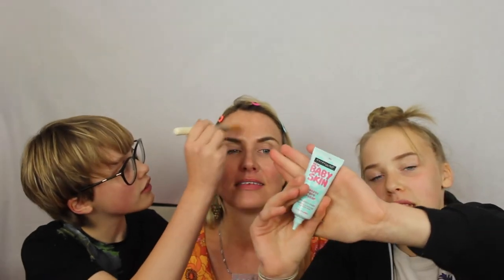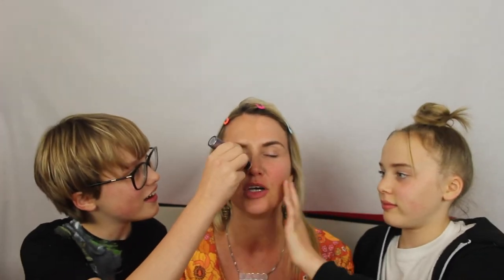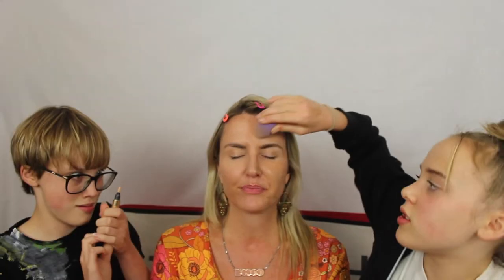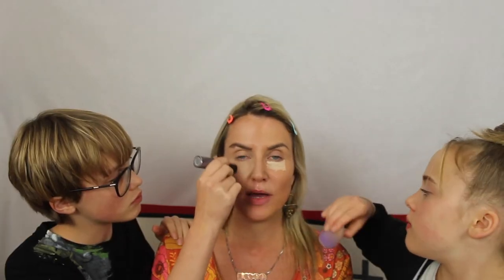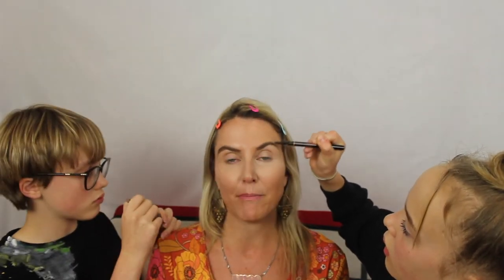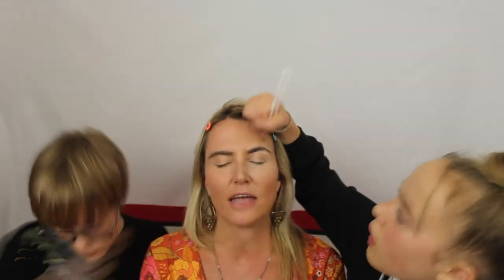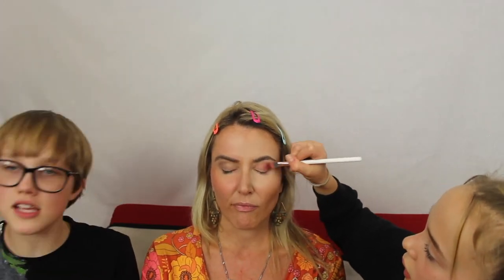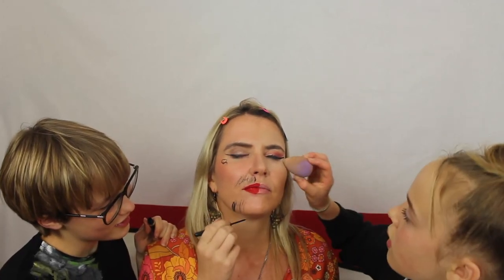Half n half make up challenge with my daughters!!!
My beautiful girls Lizzie & Nell did half of my face each and I didn't look until the very end!!